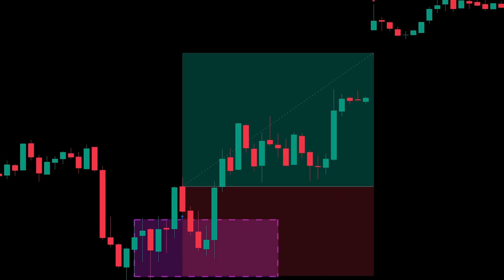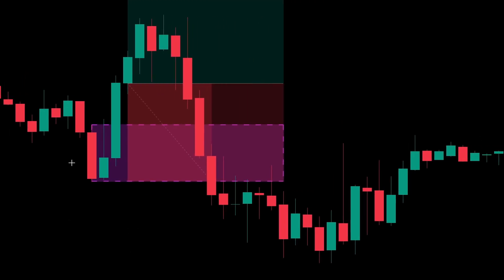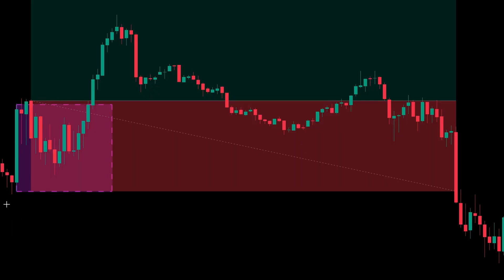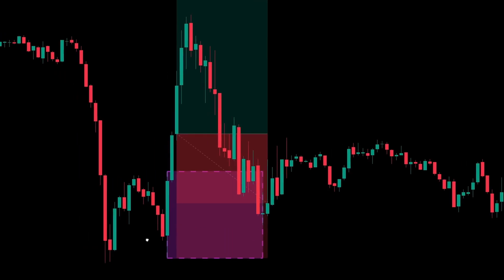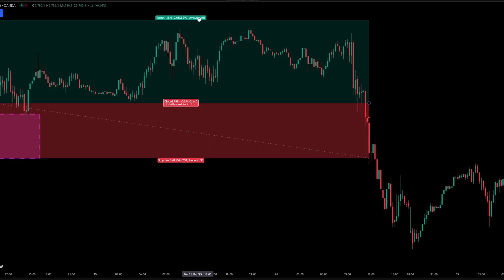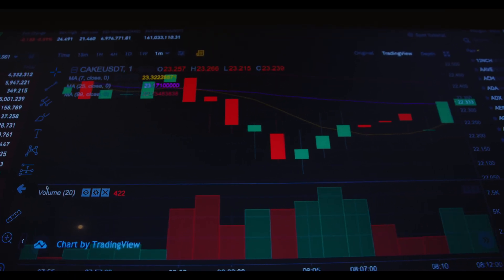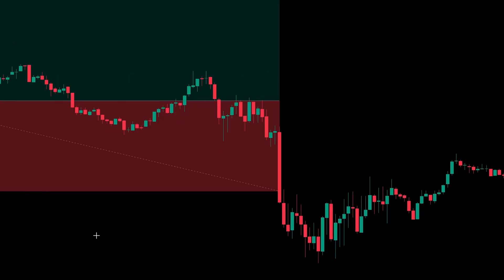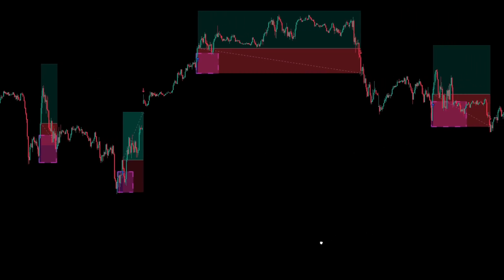I Let My Algo Trading Bot Trade By Itself, How Did It Do? – Full Trade Breakdown & Results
In this video, I walk you through how my algorithmic trading bot performed during a rough market and share a full breakdown of the trades, along with the results. You’ll see firsthand how the bot handled the volatility and stayed steady while executing trades.

I will dive deeper into real-world trading scenarios, showing how a robust trading bot can withstand market turbulence. Whether you're into algo trading or just curious about how automated systems function during volatile times, this breakdown will give you valuable insights into market resilience.

- How my algorithmic trading bot adapted to a volatile market
- Full breakdown of the trades made and their outcomes
- The logic behind trade decisions and risk management strategies
- Key metrics and results from the bot’s performance
- Insights into improving your own algo trading strategies

**Chapters:**
00:00 Intro
00:22 Bot Performance
01:00 Trade Breakdown
04:20 Lessons Learned
05:30 Strategy Improvement